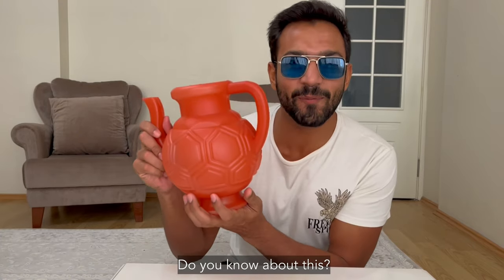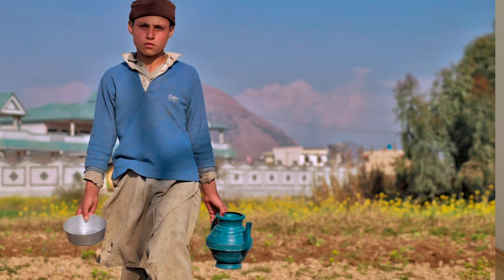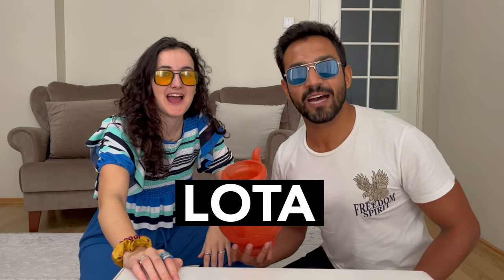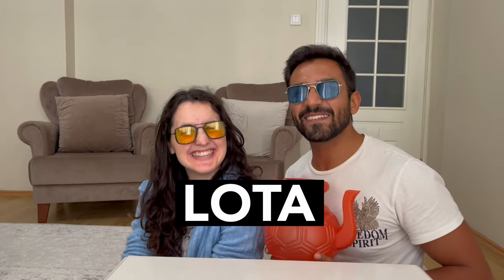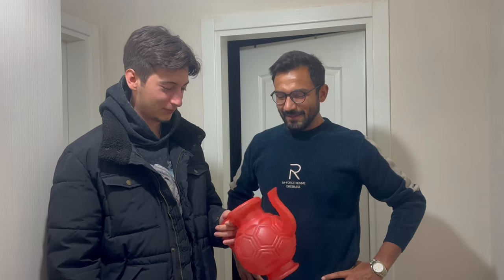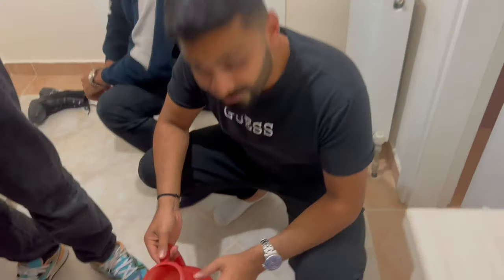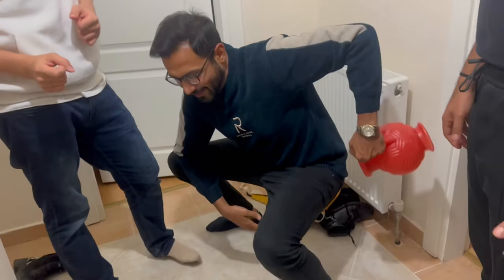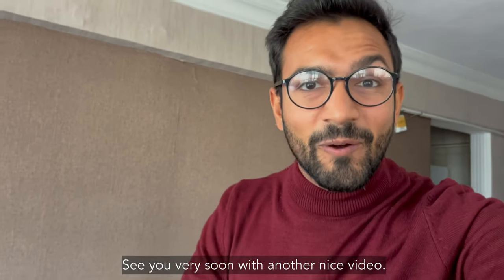Asking foriegners about Lota | Check out their shocking reaction | siasi lota | shor vlogs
In this video I interviewed some of my foriegn friends and I asked them " what is Lota?"
their reactions was so funny. Check out and please leave your feedback below.

Asking foriegners about Lota | Check out their shocking reaction | shor vlogs